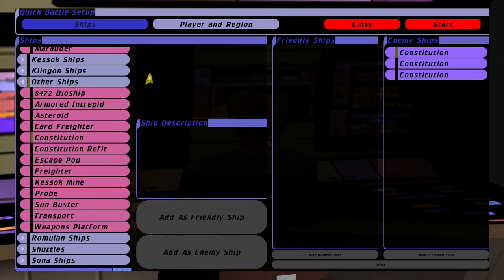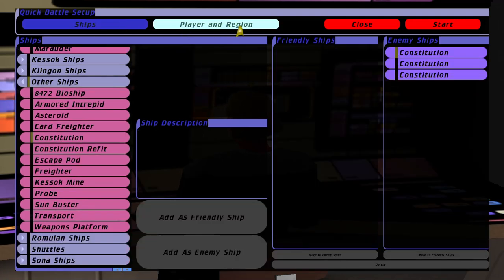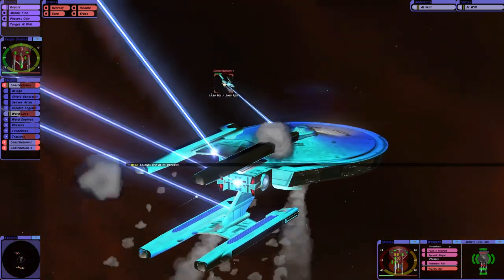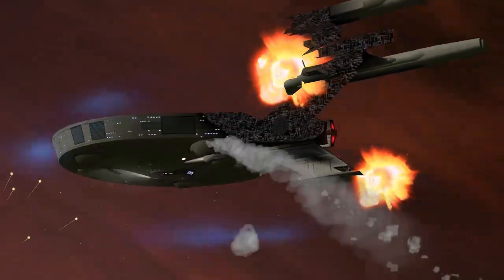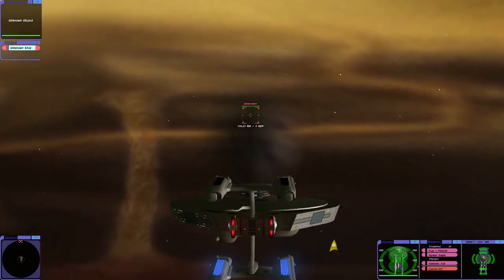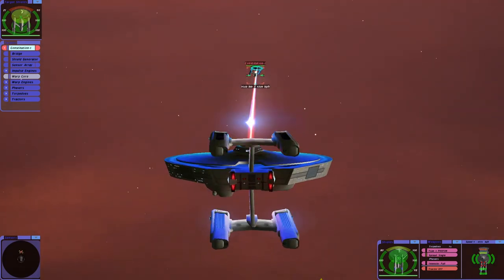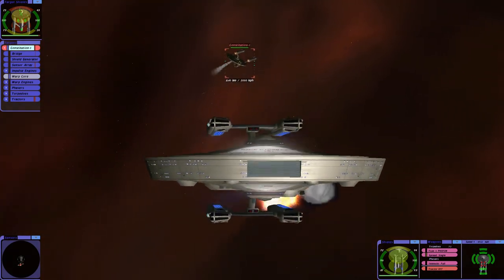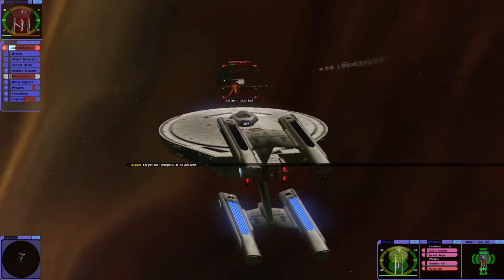M5 Computer VS The Stargazer (Picard) | Battle | Star Trek Bridge Commander | BC-Remastered